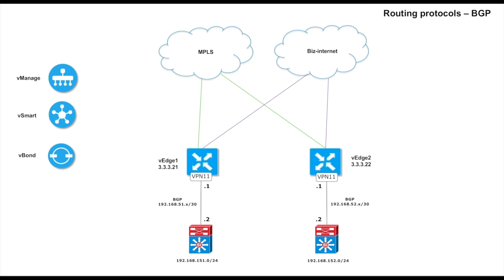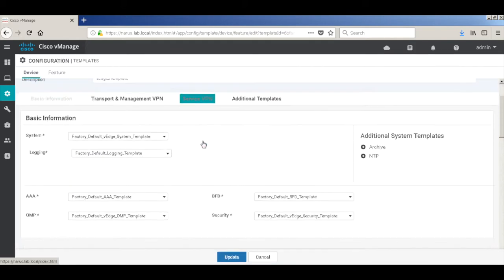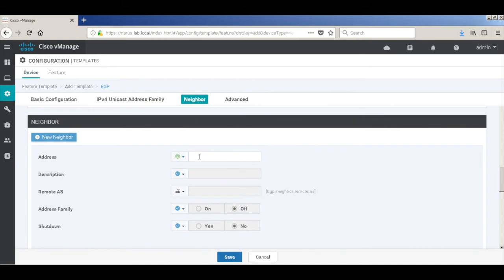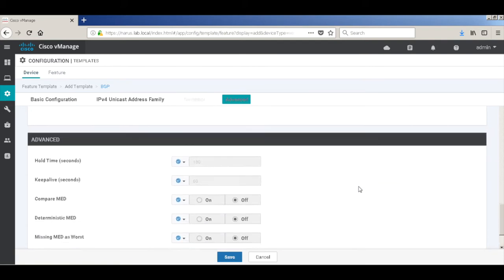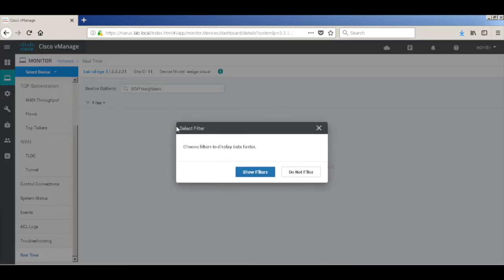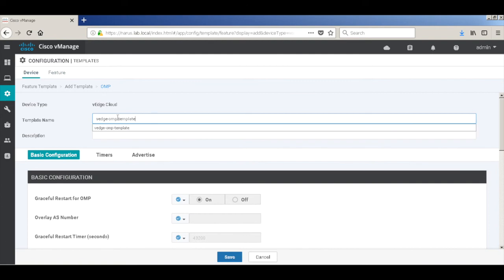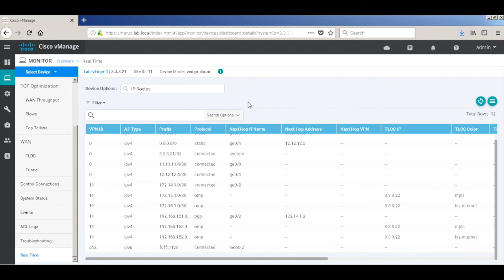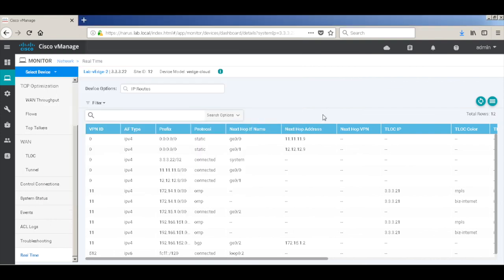Viptela (Cisco SD WAN) Lan routing with bgp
A short demo of using BGP on the service side of Viptela vedge with the existing infrastructure